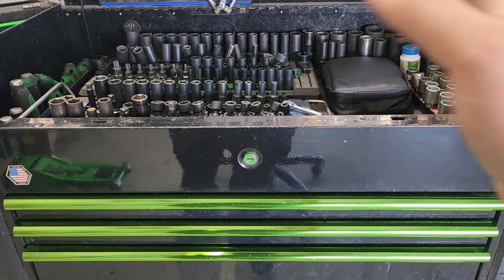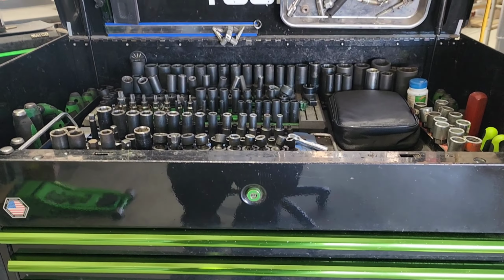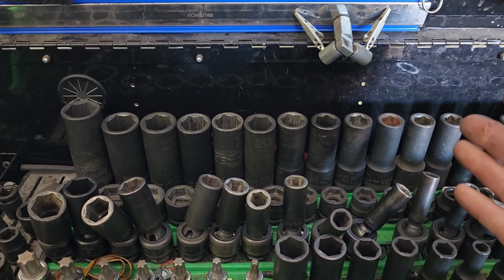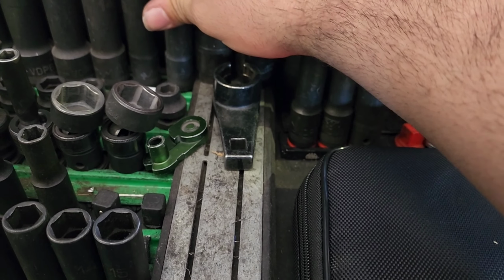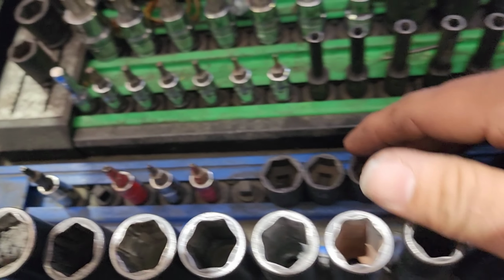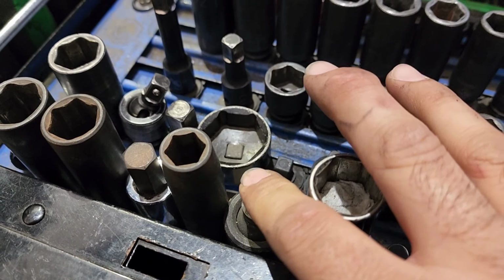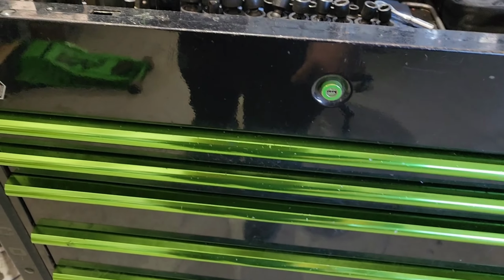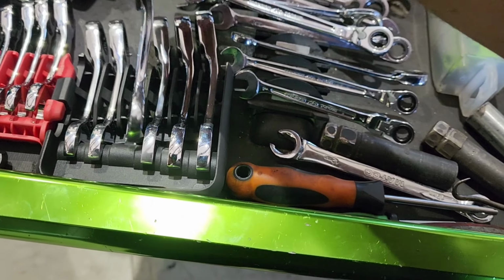2023 TOOLBOX TOUR, MASTER MECHANIC EDITION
MILWAUKEE STUBBY IMPACT

Plier Set:

Wobble Sockets:

Injector Noid Light:

Cylinder compression tester:

Cylinder Leakdown Tester:

Spark plug socket set:

TESLONG Inspection Camera:

TOPDON Battery tester:

bluetooth battery tester:

TOPDON jumpbox:

NISSAN ONLY SCAN TOOL:

TOYOTA VERSION:

HONDA VERSION:

FORD VERSION:

MOPAR VERSION:

Launch CRP919EBT:

KINGBOLEN DIAG SCANNER DONGLE

Launch CRP123x elite

BG stop squeal:

MILWAUKEE RIGHT ANGLE IMPACT:

PUSH PIN PLIERS:

INGERSOLL RAND 1/2 AND 3/8 BUNDLE

MOUNTAIN WRENCHES:

COIL SPRING COMPRESSOR:

SMALL TORQUE WRENCH

CONTROL ARM HOOK

DIE GRINDER